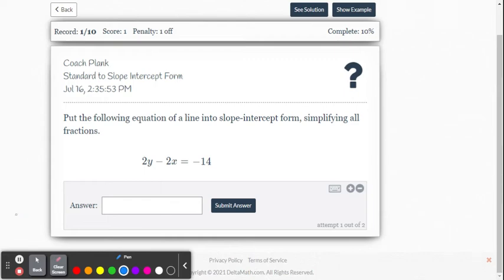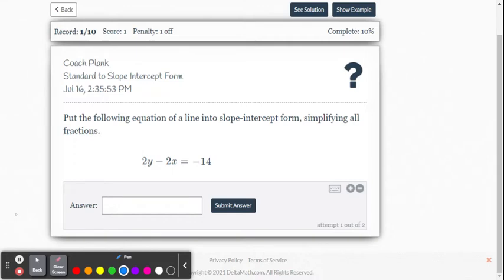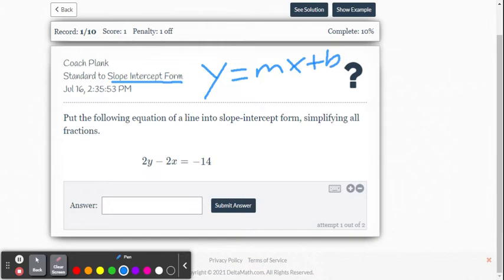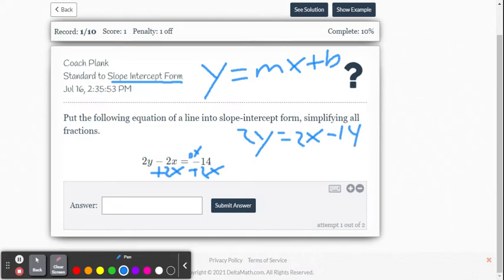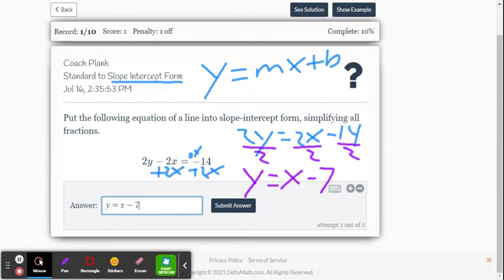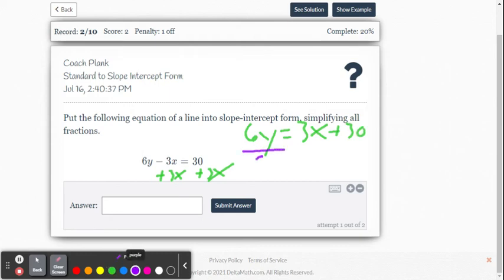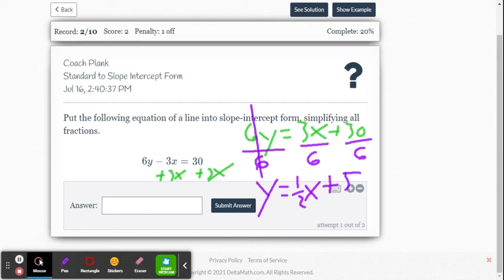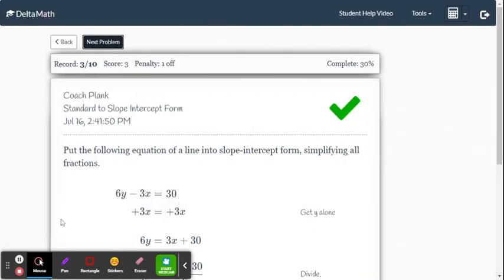DeltaMath: Standard to Slope Intercept Form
This video provide instruction/examples for rewriting linear equations into slope intercept form. The examples use DeltaMath assignment titled, "Standard to Slope Intercept Form".